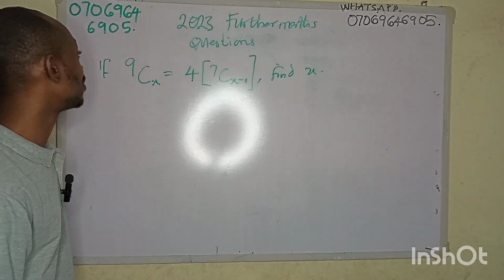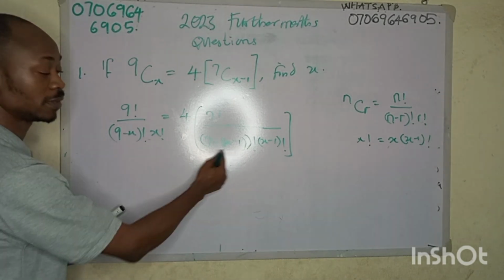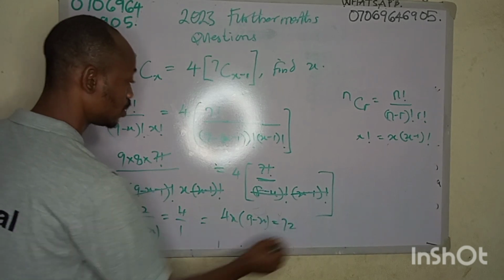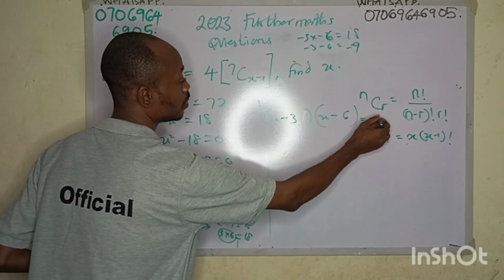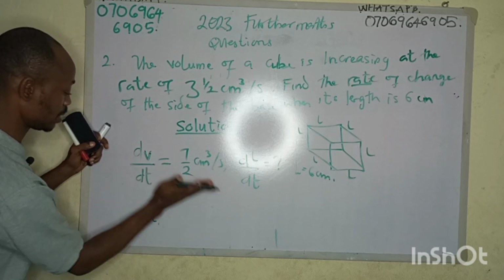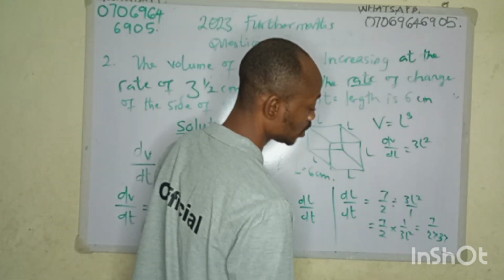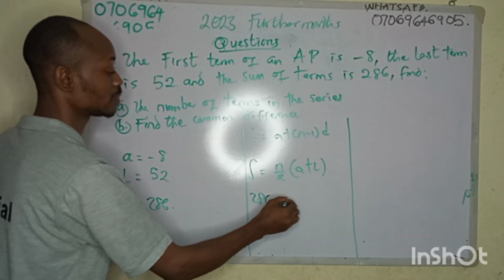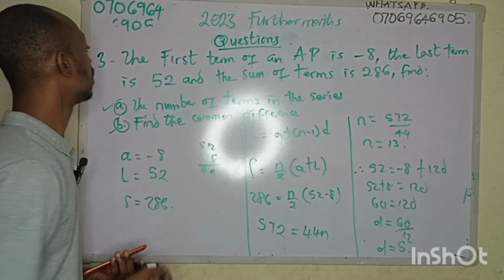2023 further maths solutions.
2025 further maths tutorials. Waec further maths tutorials.